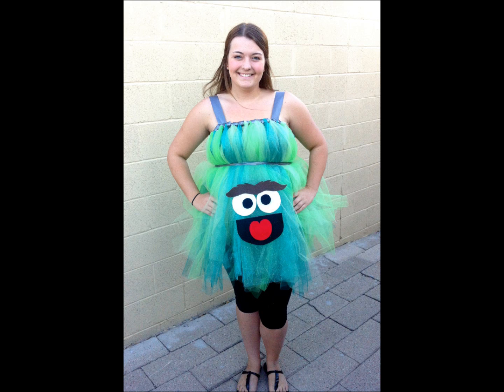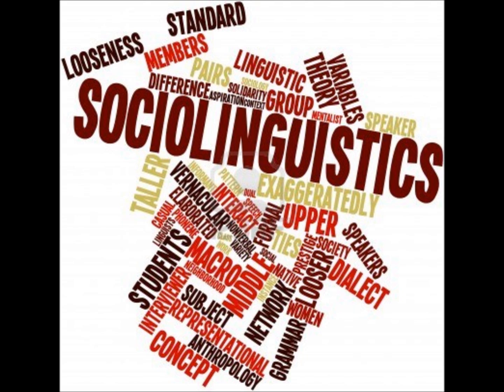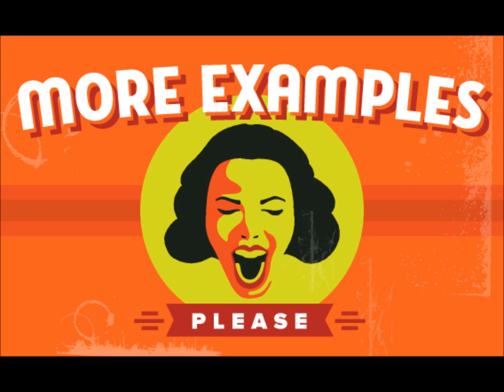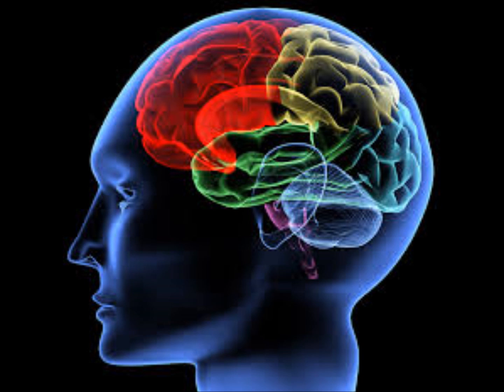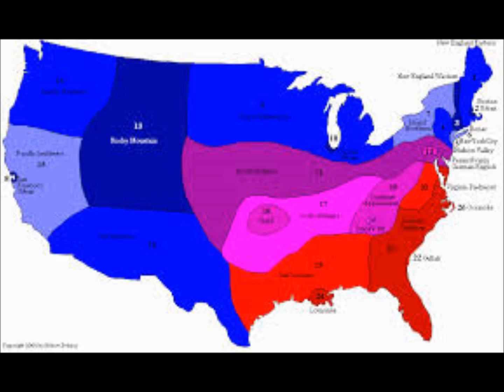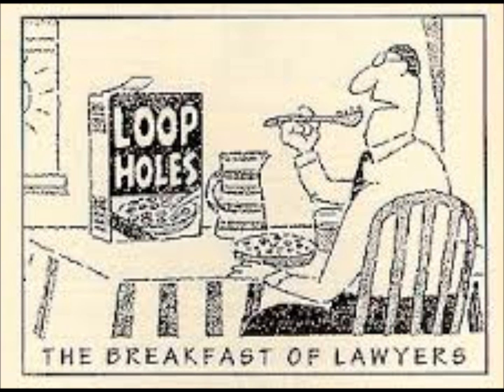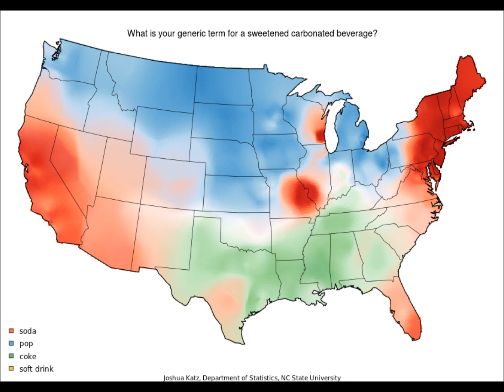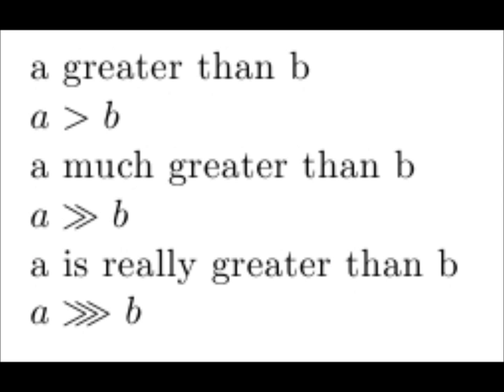Vlogling 3: Sociolinguistics